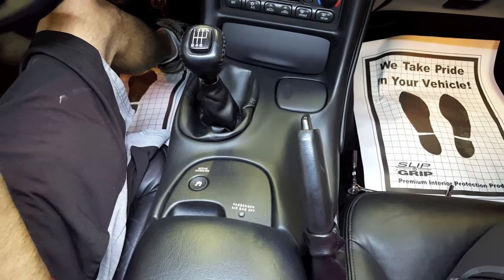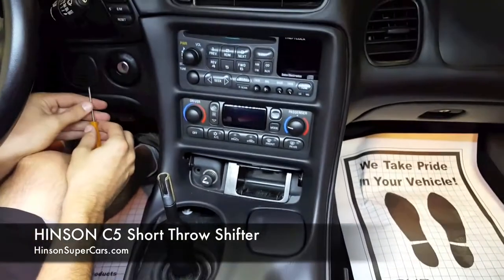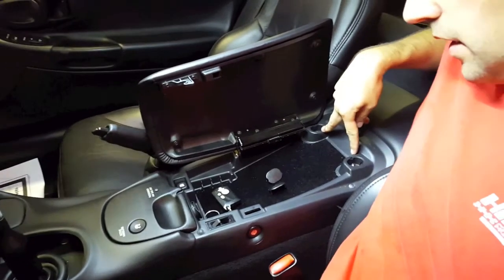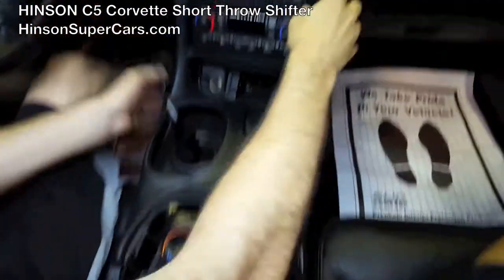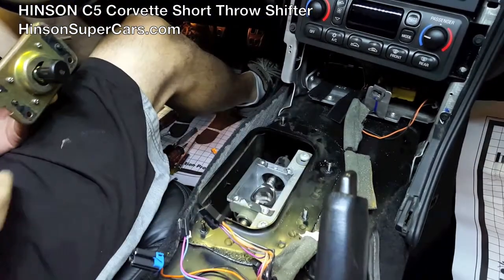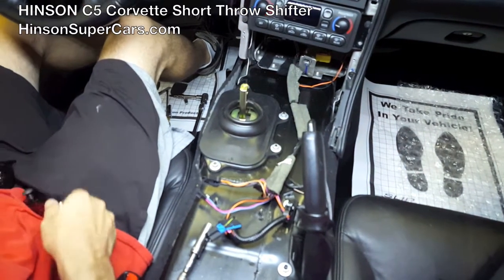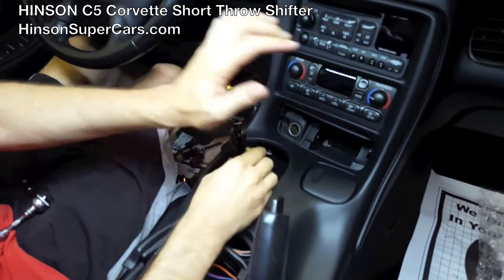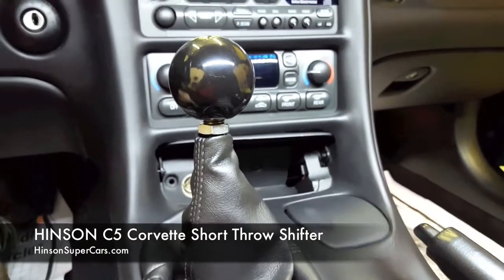HINSON C5 Shifter Removal and Short Throw Shifter Installation Video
HINSON Motorsports - Video shows how to remove the stock C5 shifter. Detailed instructions include the installation of the new HINSON C5 Corvette Short Throw Shifter.